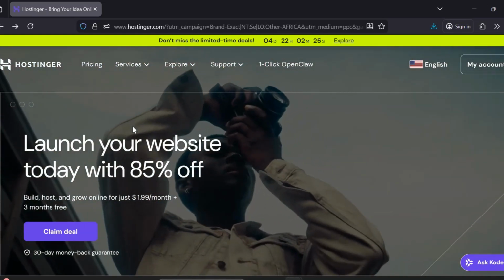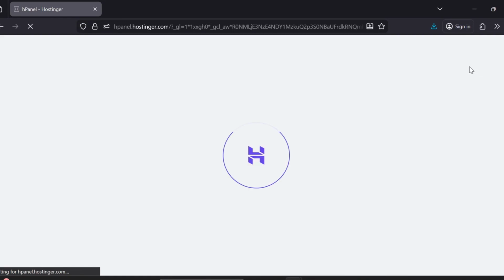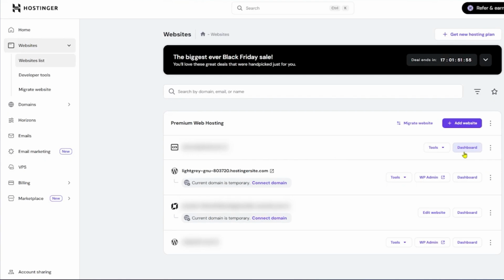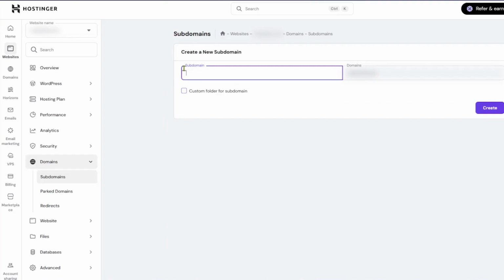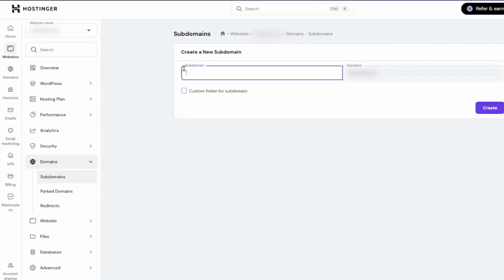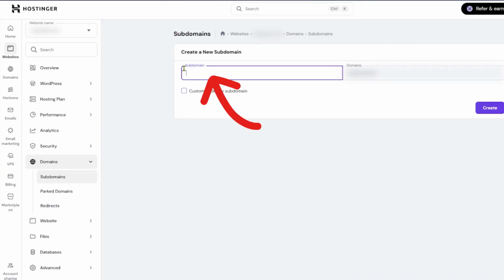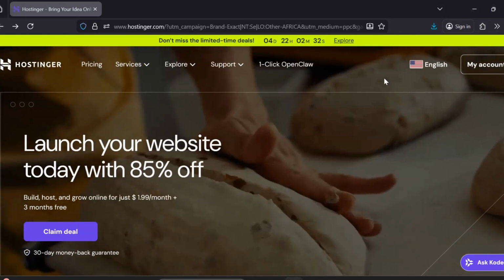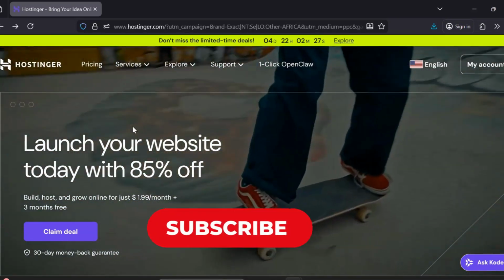How To Create Subdomain On Hostinger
Learn how to create a subdomain on Hostinger through your hPanel dashboard. This guide covers navigating to the Subdomains section, entering your desired prefix (like "shop" or "blog"), and creating the subdomain with automatic DNS configuration. You can then install separate websites, including WordPress, or connect it to the Website Builder for different sections of your online presence.